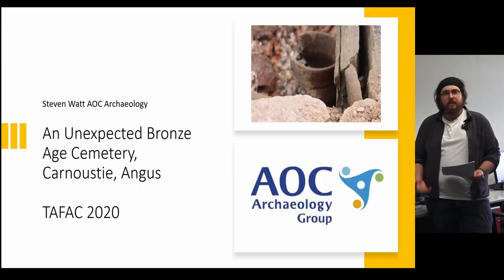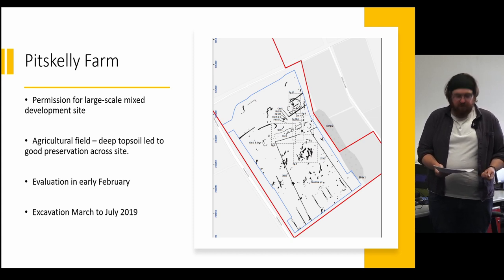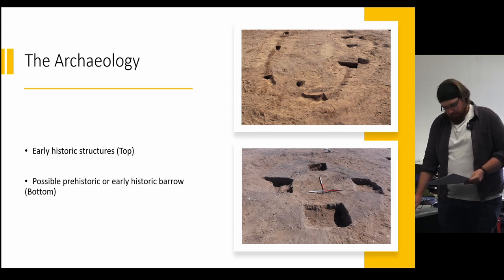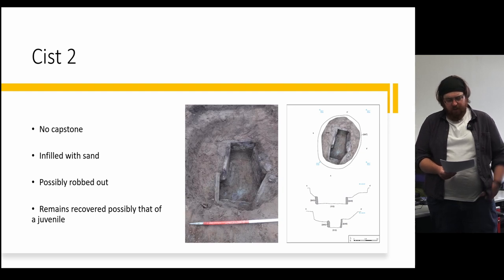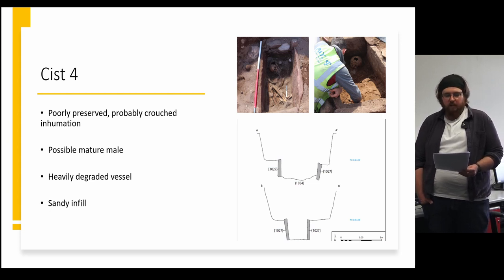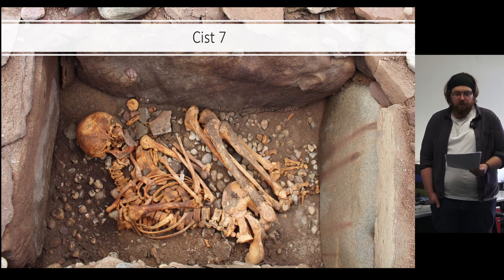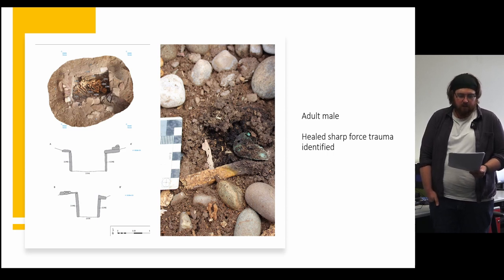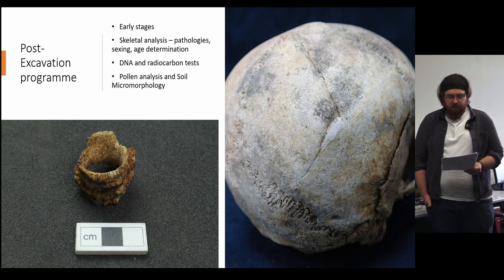An Unexpected Bronze Age Cemetery, Carnoustie, Angus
Steven Watt (AOC Archaeology)